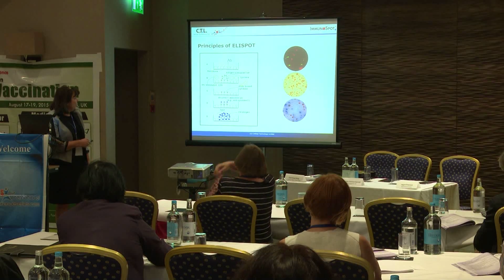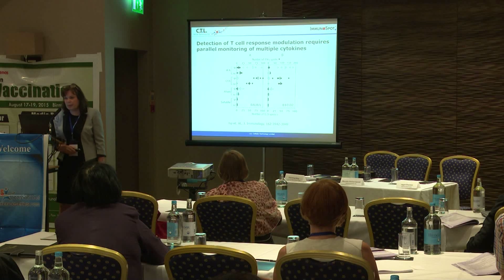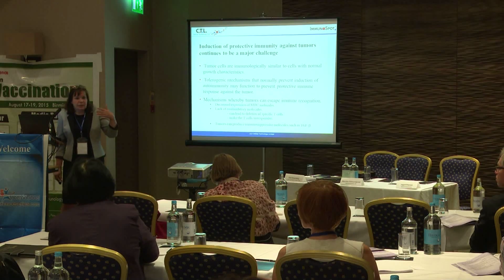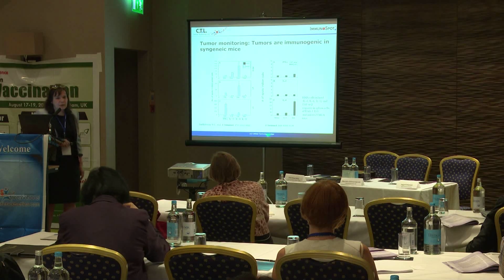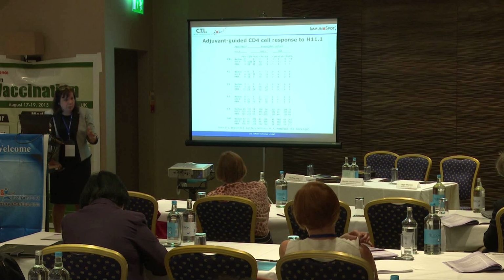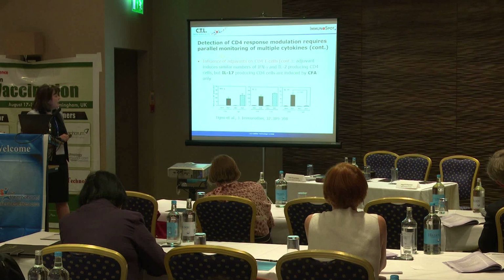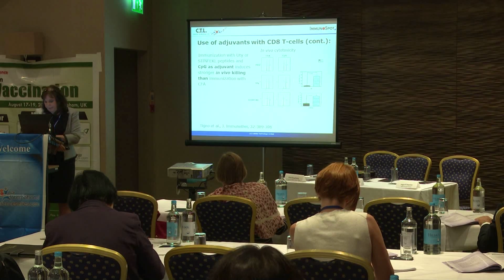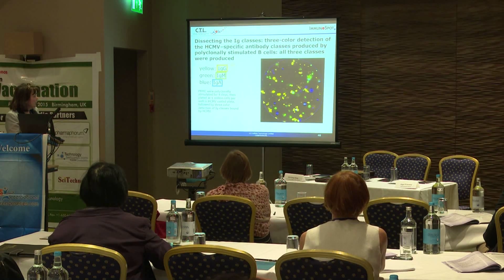Magdalena Tary Lehmann | USA | Vaccines & Vaccination 2015 | Conferenceseries LLC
6th Euro Global Summit and Expo on Vaccines & Vaccination August 17-19, 2015 Birmingham, West Midlands, UK

Cell mediated immune (CMI) monitoring and its challenges